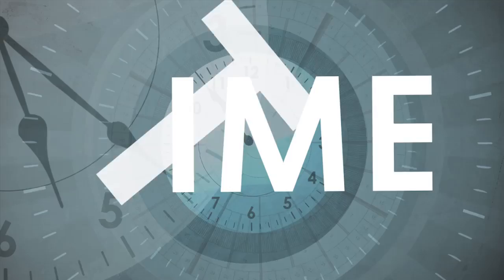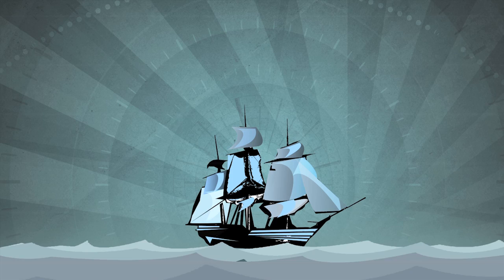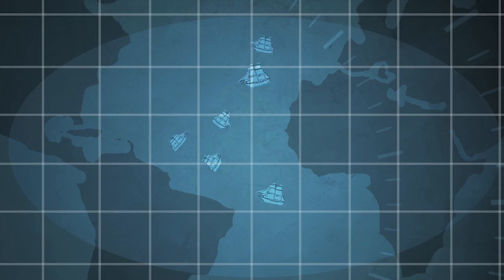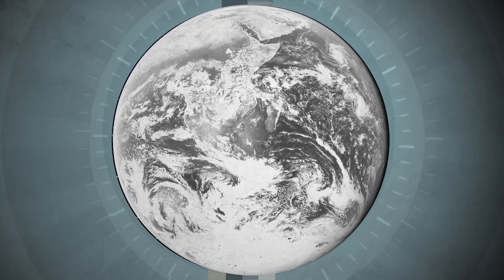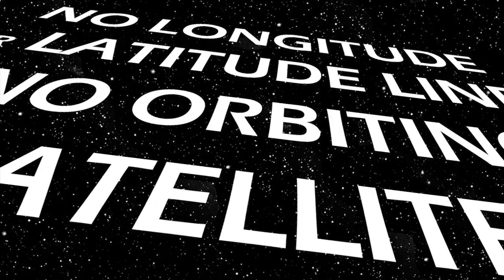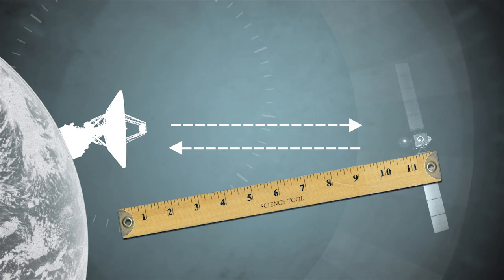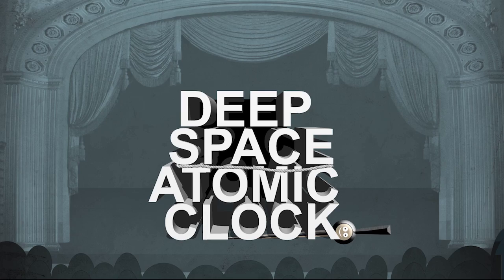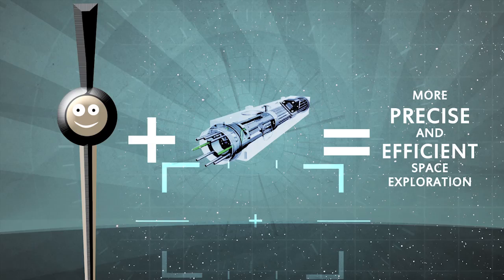How NASA Navigates Deep Space With The Deep Space Atomic Clock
This animated video breaks down the ways the deep space atomic clock facilitates the exploration of deep space.